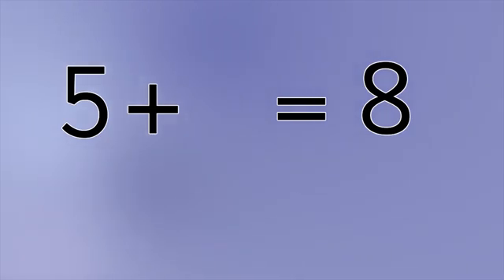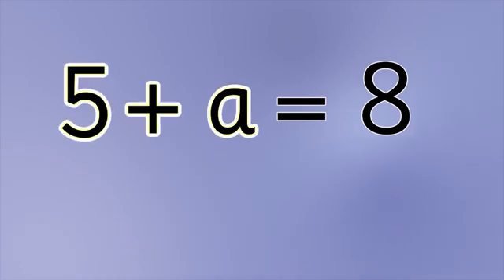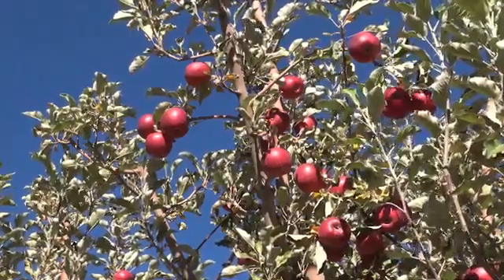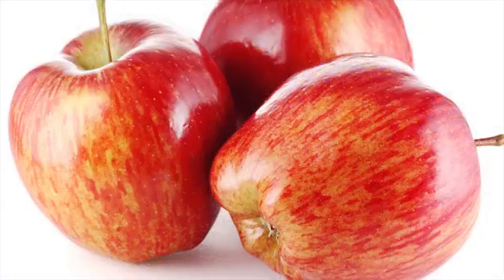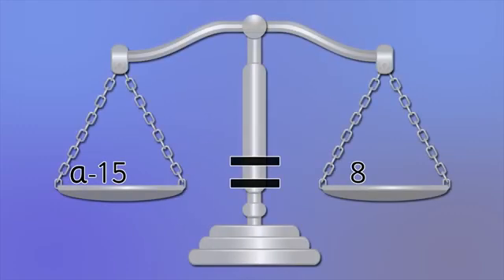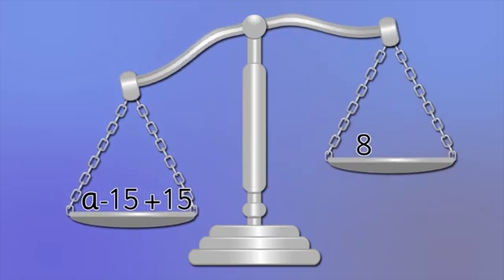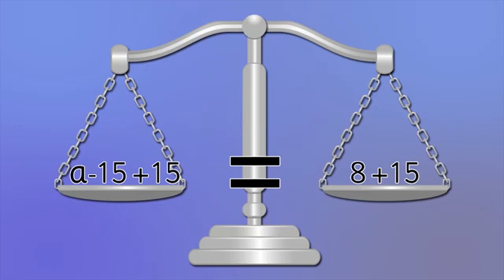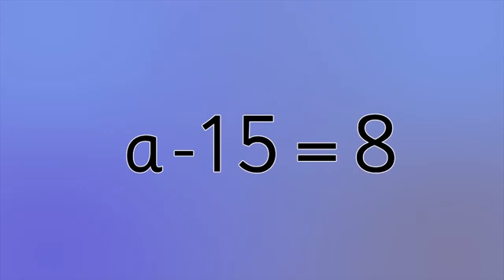May 20, 2020